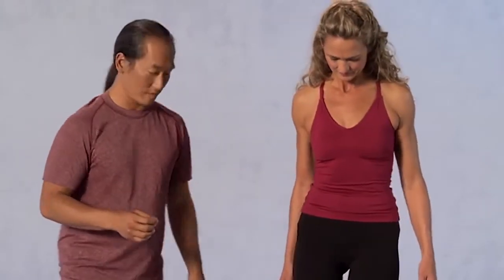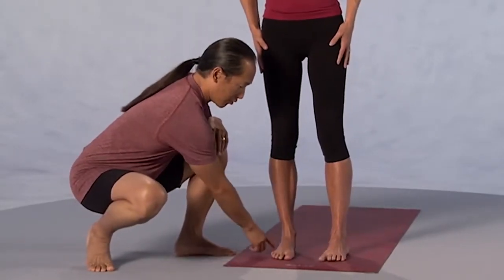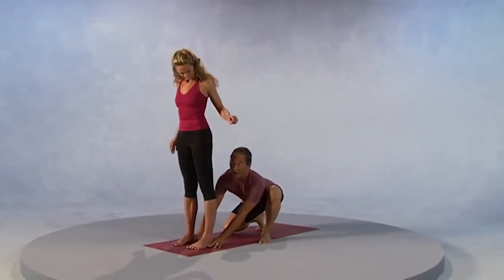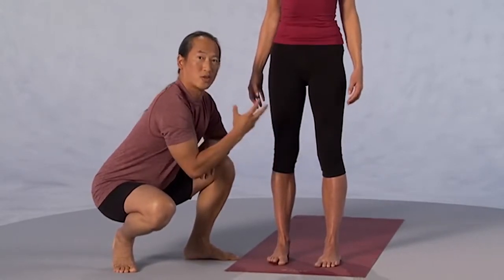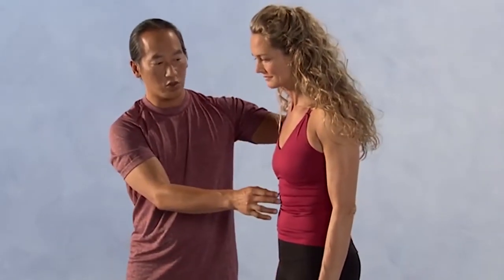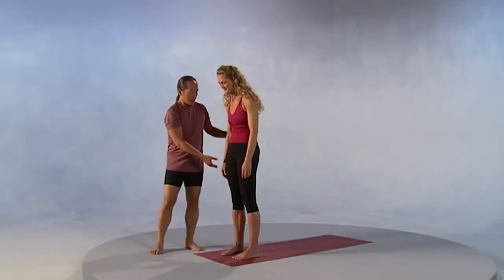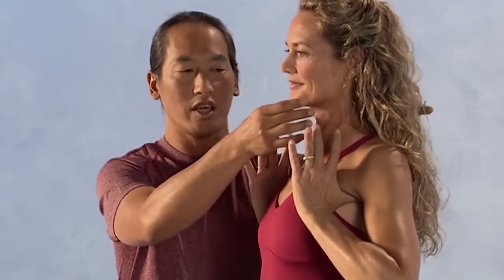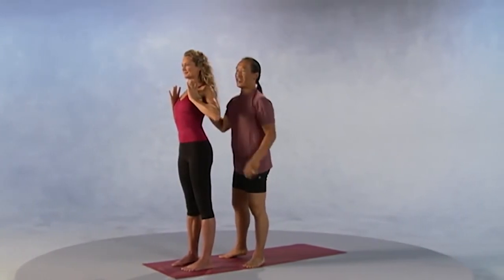Mountain Pose Yoga Deconstructed Gaiam